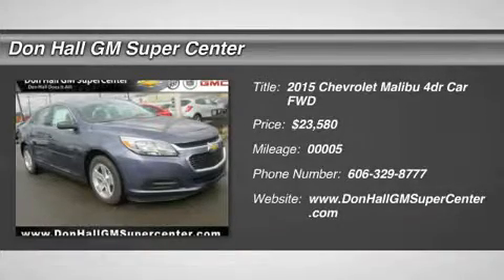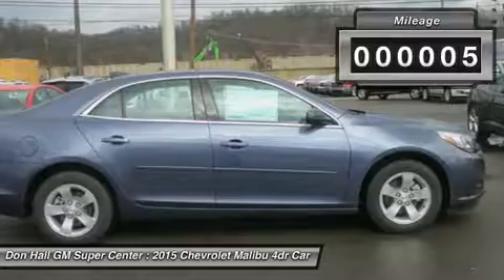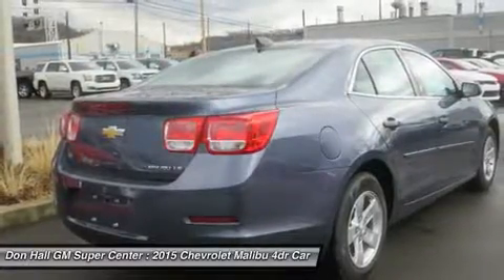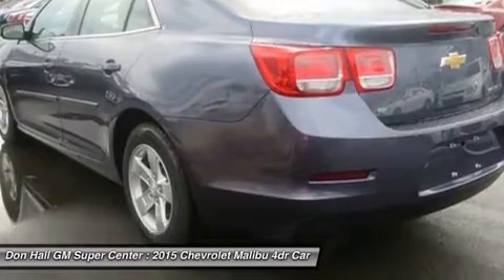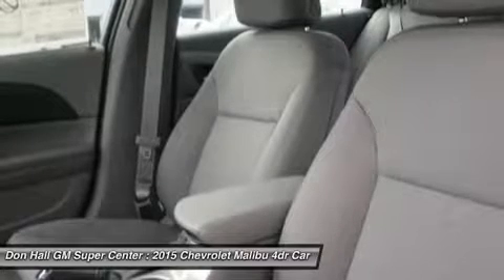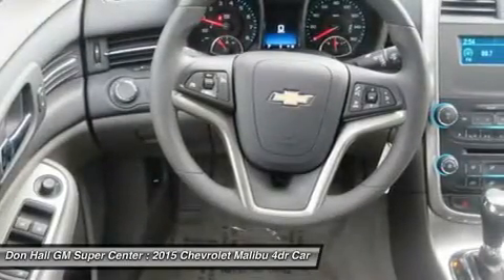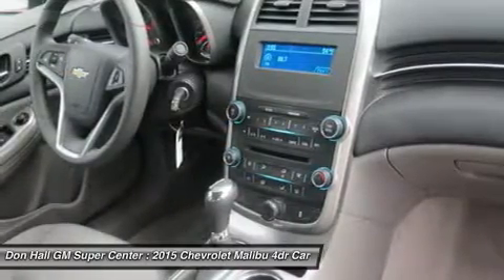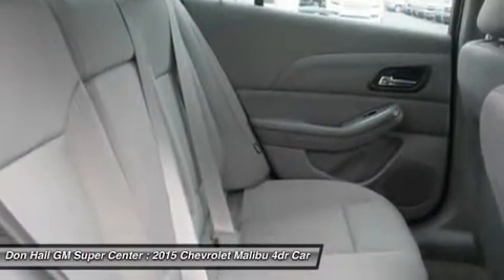2015 CHEVROLET MALIBU Ashland, KY 12-1500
2015 CHEVROLET MALIBU Ashland, KY
Stock# 12-1500

1800 Greenup Ave.

The 2015 Malibu pulled it off in more ways than one. A perfect balance of attractive styling, smart technology and fuel efficiency with EPA est. 36 MPG hwy, all built into a confident driving experience. The enhanced front-end appearance draws you in. Swept-back headlamps aid aerodynamics and a more prominent grille accented in chrome boasts wider openings for improved cooling. Aero-optimized rounded corners, taillamps and side mirrors allow the car to effortlessly slice through the air. Aerodynamic details guide airflow seamlessly around the vehicle body to help increase fuel efficiency by decreasing resistance. The power starts at the heart of the vehicle through the all-new ECOTEC 2.5L four cylinder engine with direct injection and 196hp (LS, LT and LTZ) or opt for the available 259hp turbocharged engine with 295lb.-ft. of torque. It's all the fun without extra fill-ups, thanks to 30 MPG HWY. While maintaining its sophisticated dual-cockpit design, the sport-sculpted seats allow for long-distance comfort. Available Chevrolet MyLink allows you to customize the system to best fit your needs. Make phone calls, select radio stations, choose music from your mobile device and more through voice command, touch-screen, center stack buttons and steering wheel-mounted controls. Take navigation to the next level with on-screen OnStar Navigation. You can step it up another notch with the enhanced Chevrolet MyLink radio with navigation, which includes full navigation features as well as 2-D/3-D maps and points of interest. New for 2015 is the inclusion of an available 4G LTE Wifi connection.